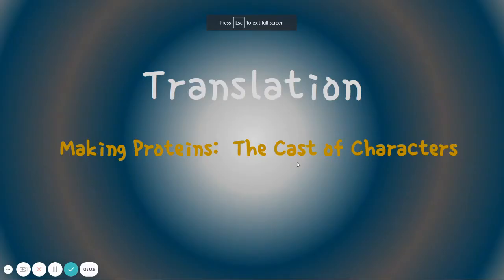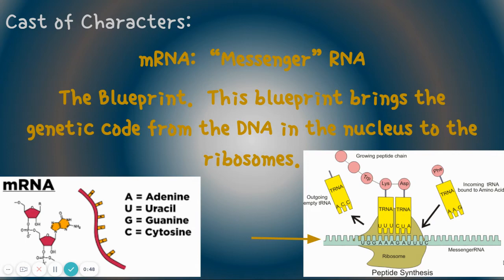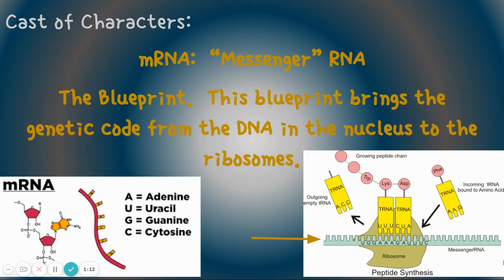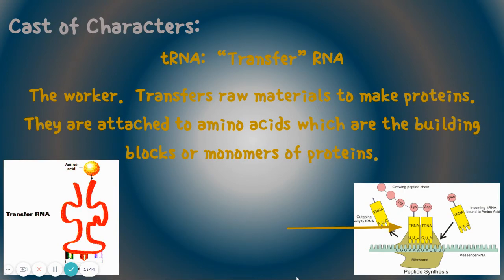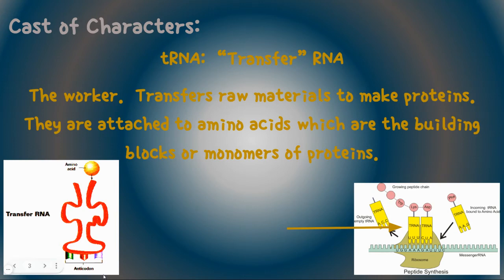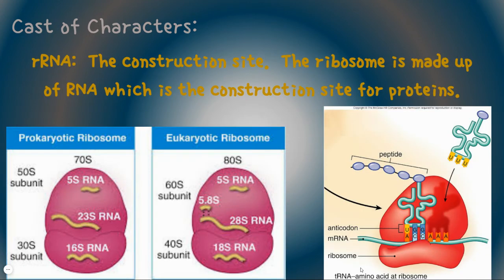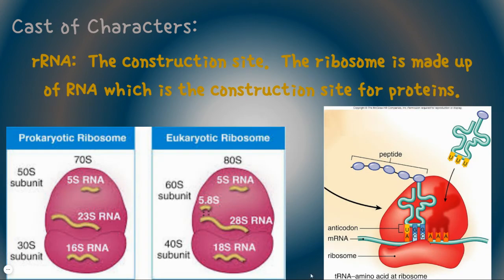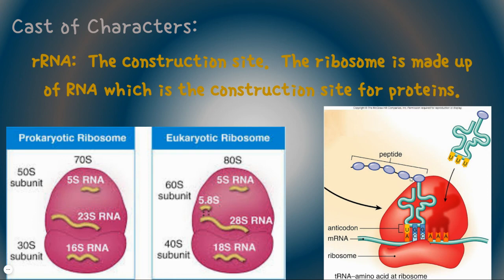Translation: Cast of Characters